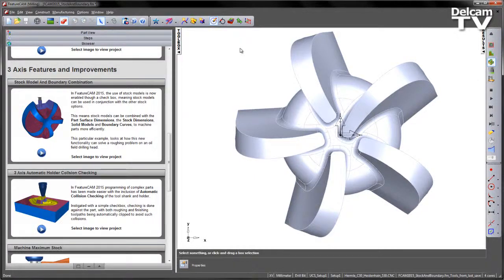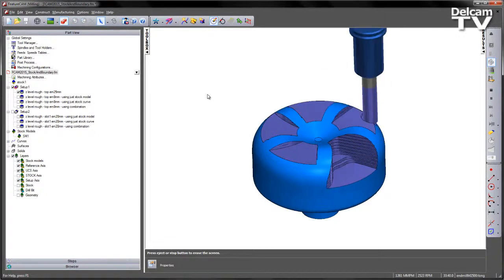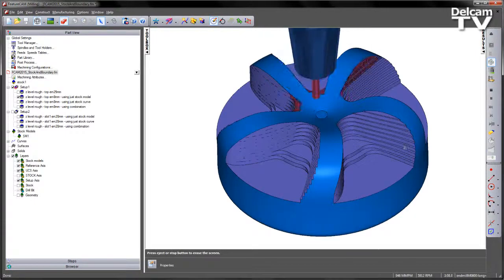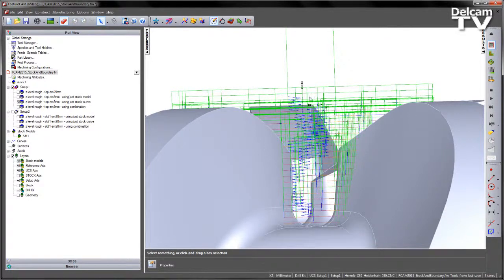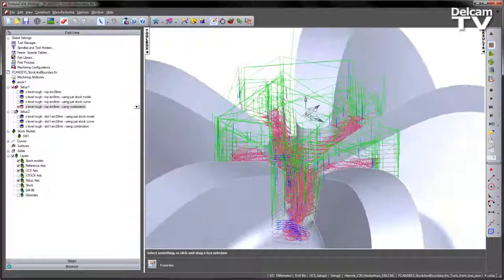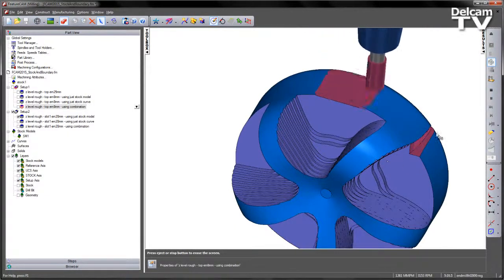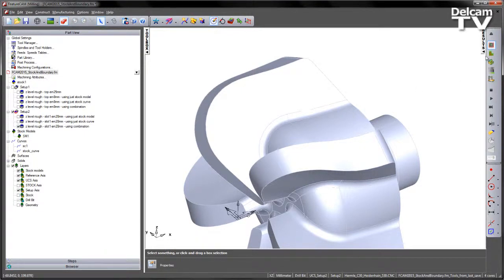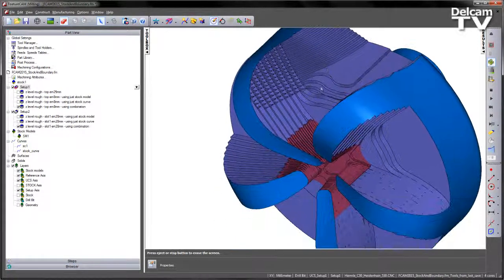Stock Model and Boundary Combination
Machine parts more efficiently by combining stock models with the Part Surface Dimensions, the Stock Dimensions, Solid Models and Boundary Curves